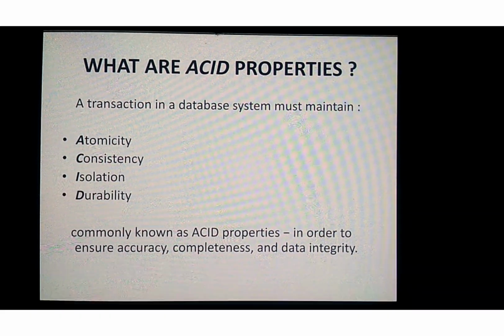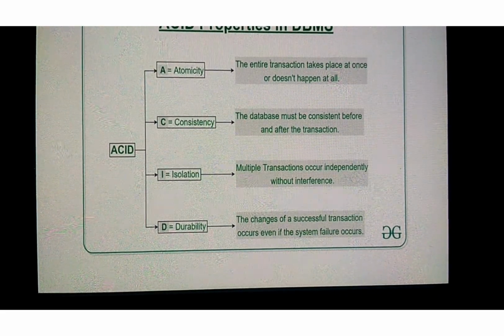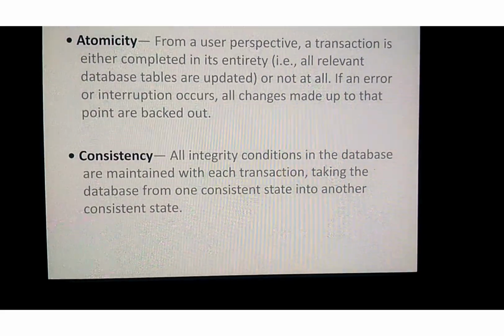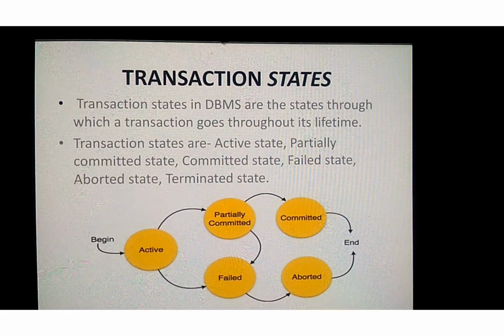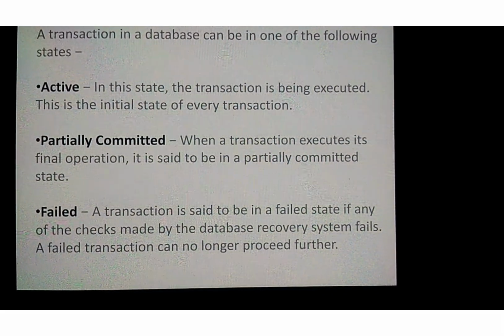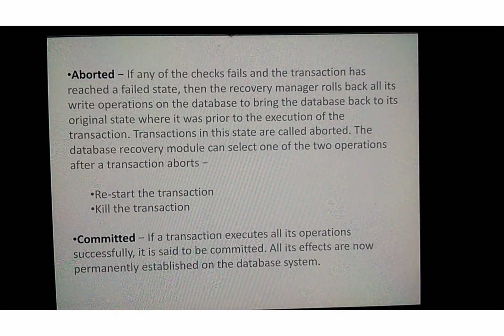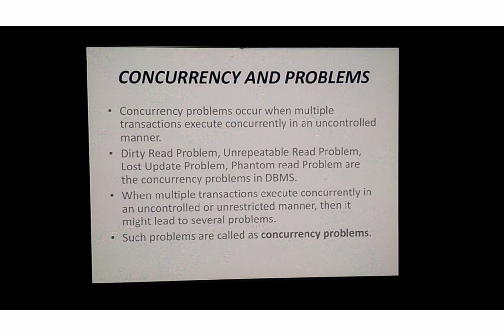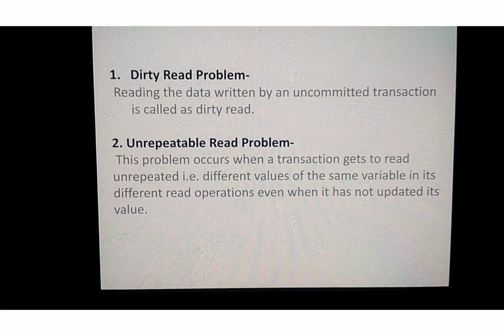Basic Concept Of Transaction